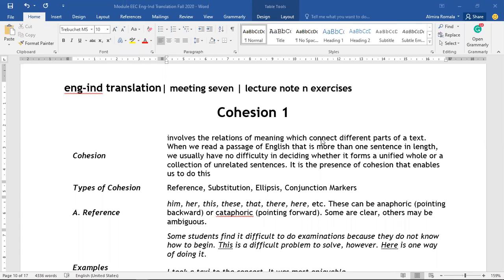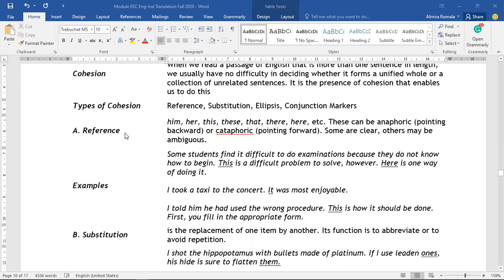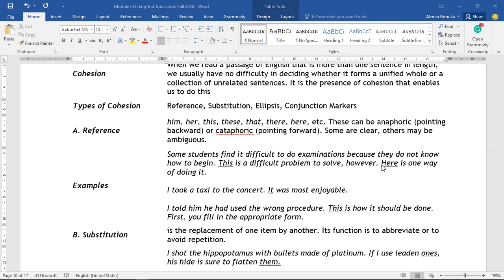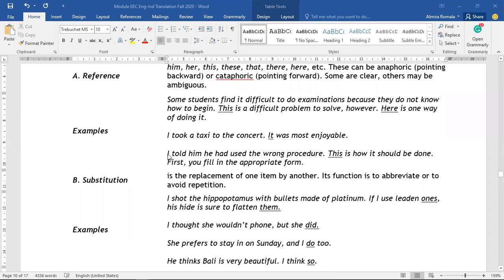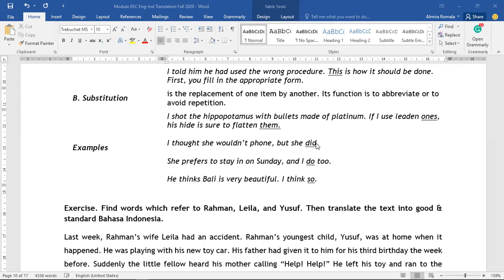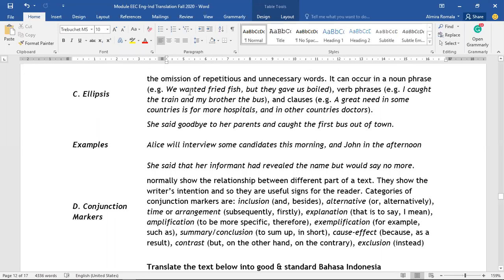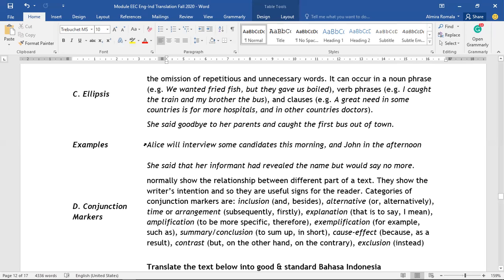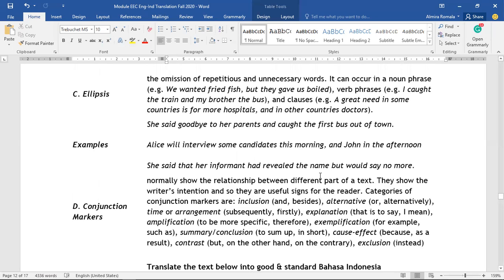EEC English-Indonesian Translation: Cohesion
Cohesion involves the relations of meaning which connect different parts of a text. When we read a passage of English that is more than one sentence in length, we usually have no difficulty in deciding whether it forms a unified whole or a collection of unrelated sentences. It is the presence of cohesion that enables us to do this.